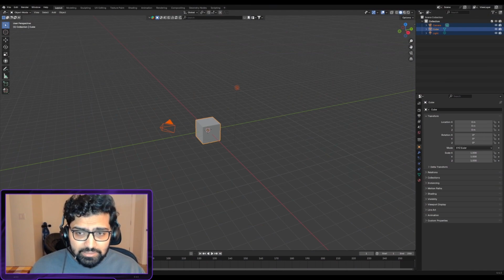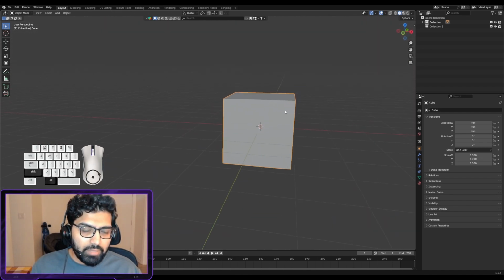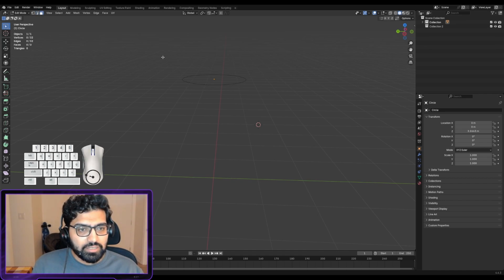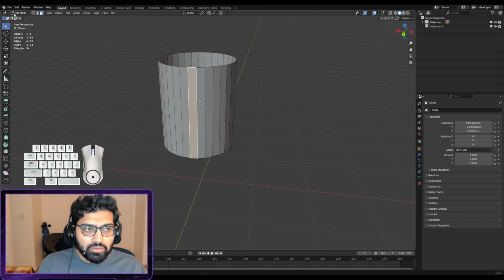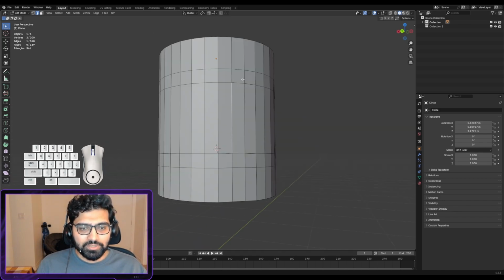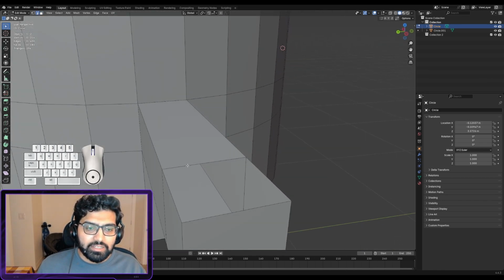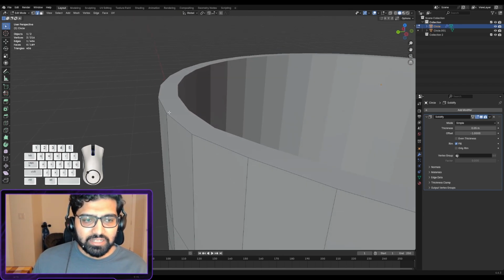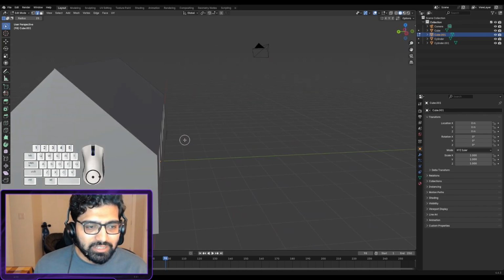Basics of Modeling | BLENDER FOR BEGINNER! (PART-1)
i have covered all the things that you would need to learn as a beginner, while making sure its not overwhelming for you. hope this video makes your learning journey easy.